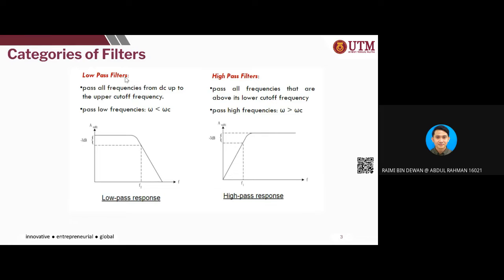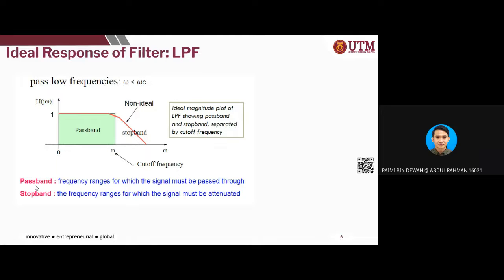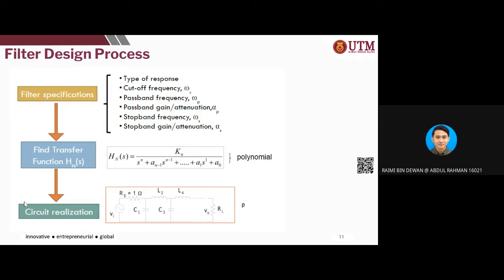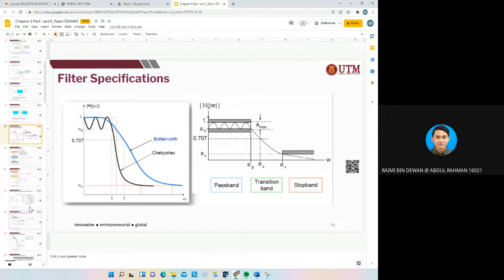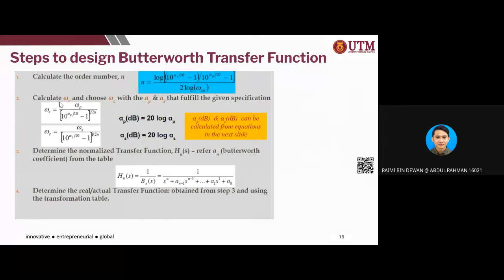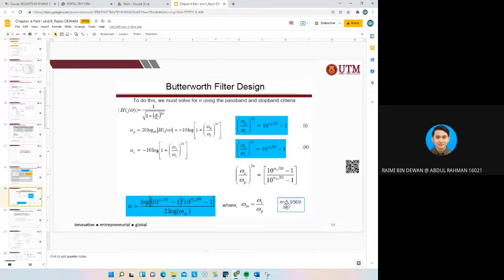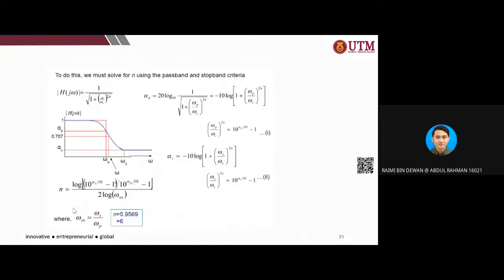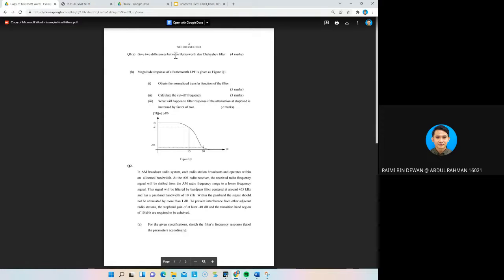Week 13 Chapter 6 Part I Filter Design (SEEU2073-03) Recorded